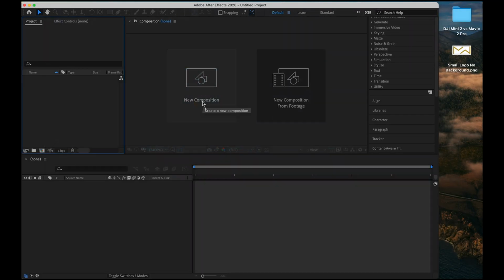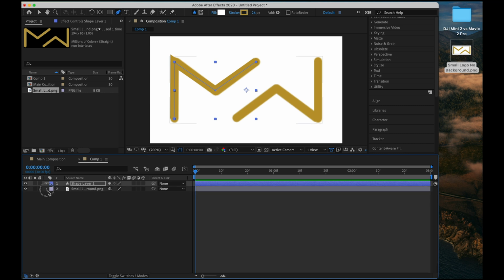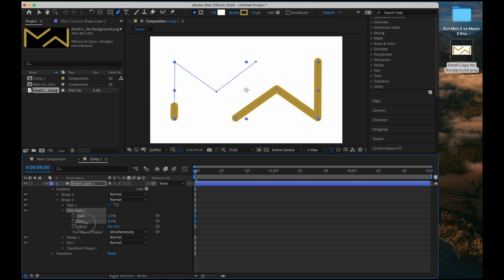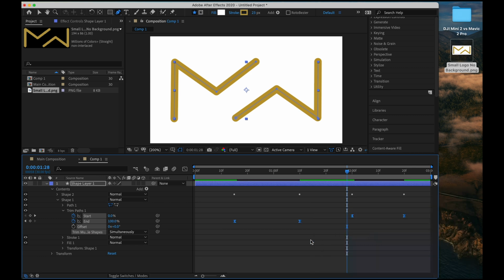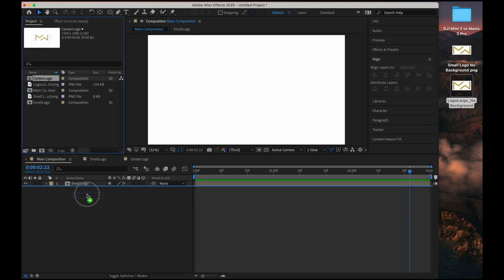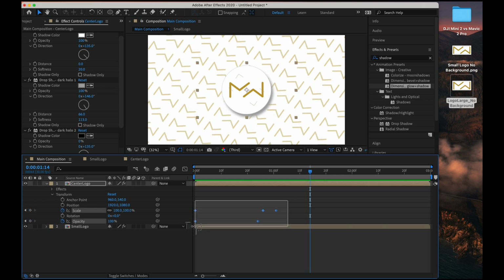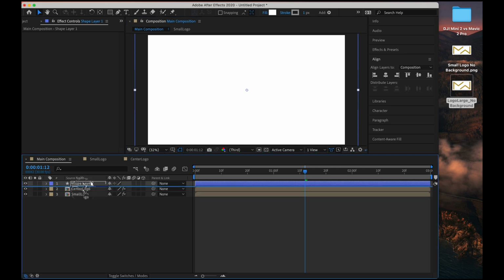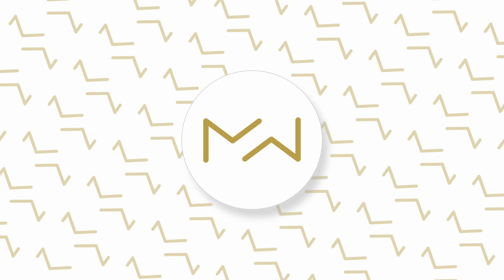Animated intro in 6 MINUTES after effects CC 2021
How to create an animated motion graphics introduction in after effects CC 2021. In this video I quickly show you how to create an animation in 6 minutes.

Liked this video? Why not buy my a coffee and say thanks ☕️!

Link to the LONGER VIDEO explaining how to make this animation, step by step:

Want to QUICKLY know how to create a simple animation, within this video we see exactly how to do that, assuming you have some knowledge of after effects already.

Click this link below so that you get a free month!

Video Timestamps
00:00 Intro
00:30 Creating & animating the tile logo
02:50 Creating the tile effect
03:18 Creating the main logo
03:41 Animating the main logo with shadows
04:55 White & Transparent backgrounds
05:11 Exporting with white background
05:33 Exporting with transparent background
05:50 Outro